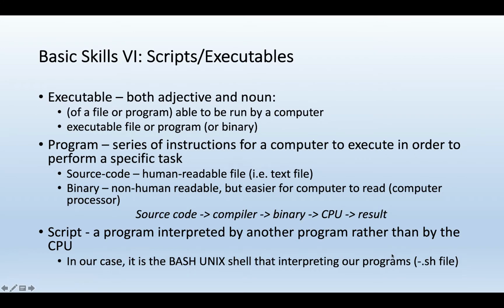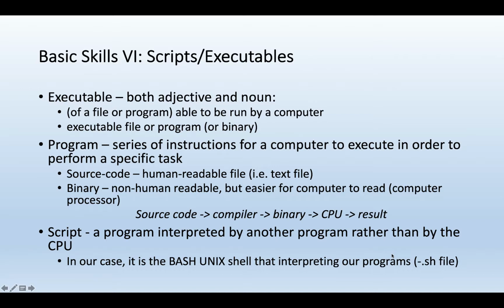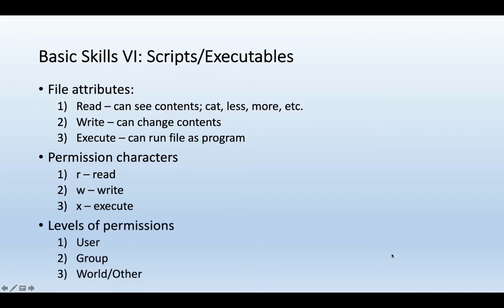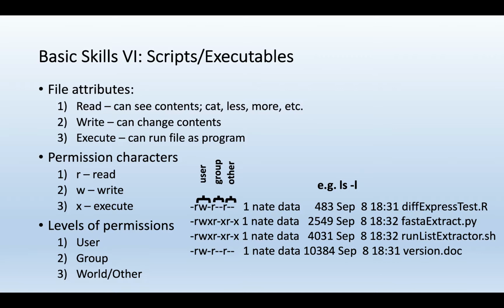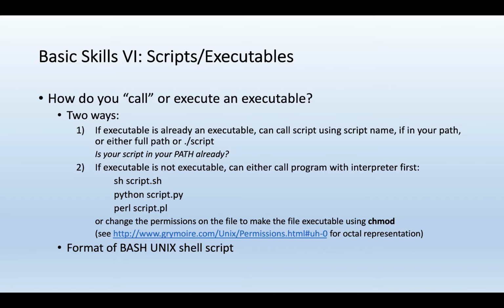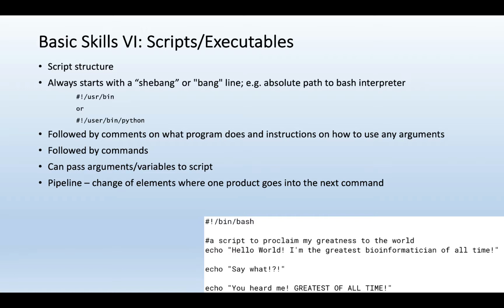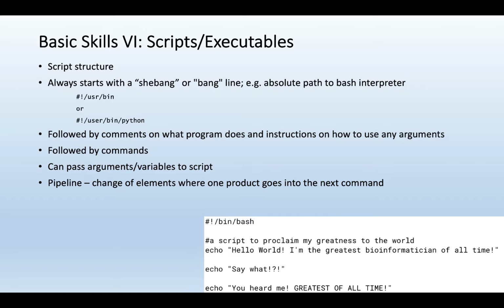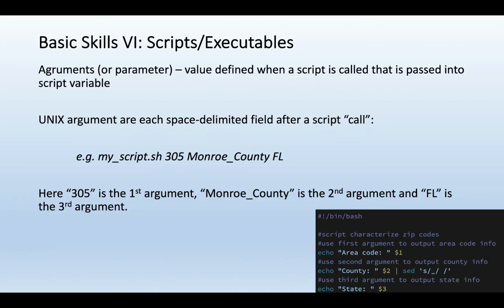Scripting in UNIX